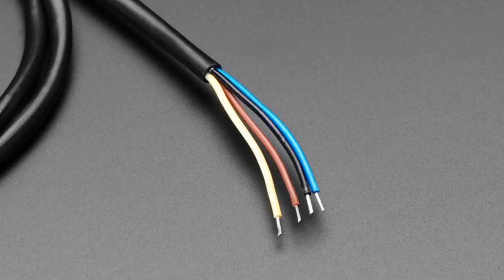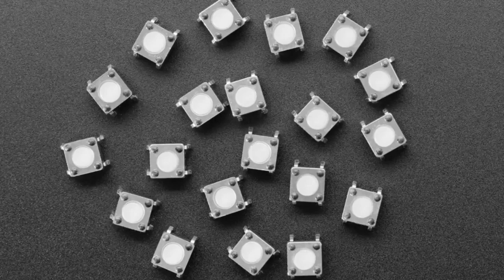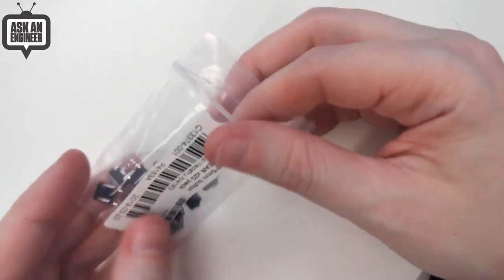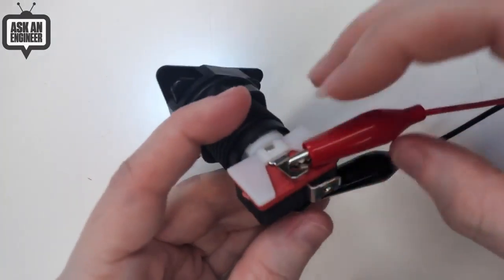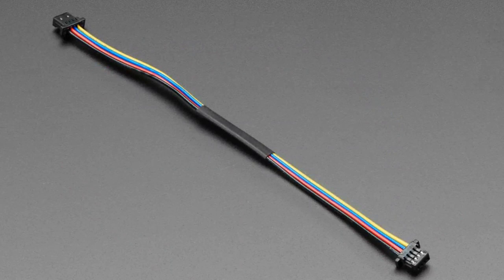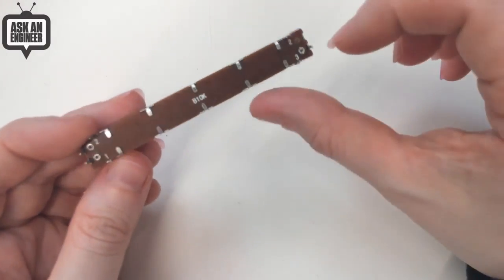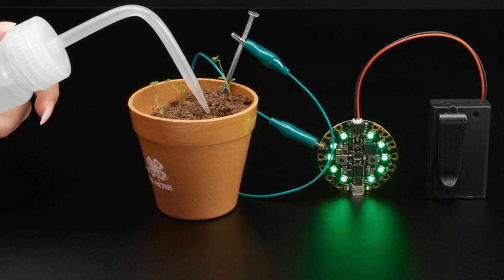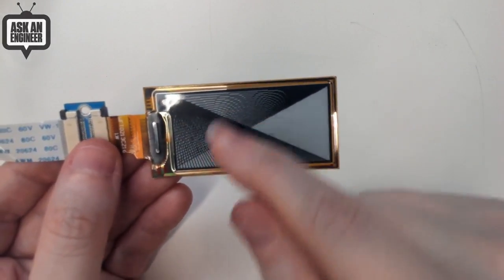New Products 5/15/19 Featuring NeTV2 Open Video Dev Board!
SHT-30 Mesh-protected Weather-proof Temperature/Humidity Sensor - 1M

Soft Silicone Top 6mm Push-buttons (20-pack) - Translucent (1:05)

LED Illuminated Triangle Pushbutton A.K.A 1960s Sci-Fi Buttons -
Yellow (2:28)

LED Illuminated Triangle Pushbutton A.K.A 1960s Sci-Fi Buttons - Green (2:28)

LED Illuminated Triangle Pushbutton A.K.A 1960s Sci-Fi Buttons - Blue
(2:28)

LED Illuminated Triangle Pushbutton A.K.A 1960s Sci-Fi Buttons - Red
(2:28)

LED Illuminated Triangle Pushbutton A.K.A 1960s Sci-Fi Buttons - White (2:28)

JST SH 4-Pin Cable - Qwiic Compatible - 100mm Long (4:10)

JST SH 4-Pin to Premium Male Headers Cable - Qwiic Compatible - 150mm Long (4:10)

Slide Potentiometer with Knob - 75mm Long - 10KΩ (4:58)

4-H Grow Your Own Clovers Kit with Circuit Playground Express - Soil
Sensor Mini Kit (6:25)

2.13" Flexible Monochrome eInk / ePaper Display - 212x104 Monochrome (7:15)

NeTV2 - Open Video Development Board (9:29)